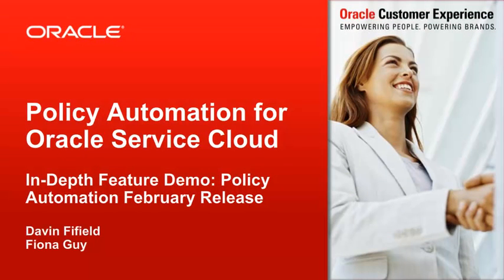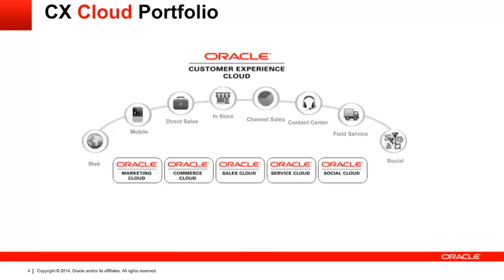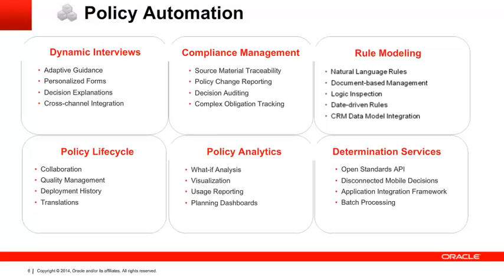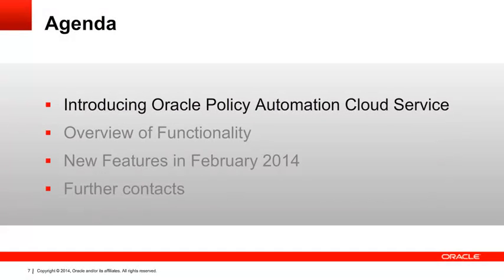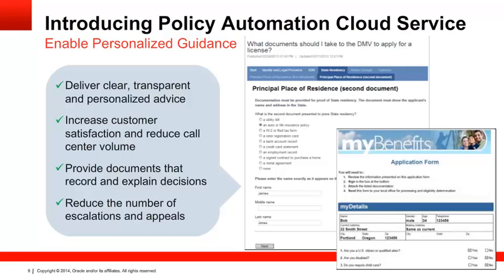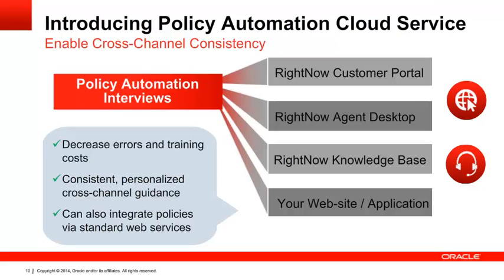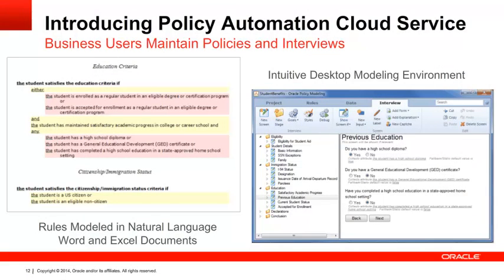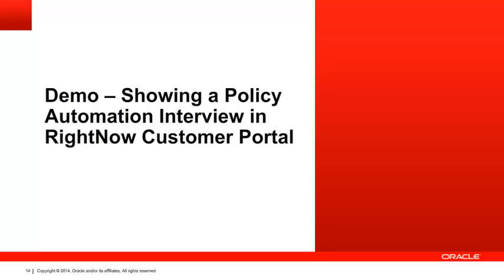Policy Automation for Oracle Cloud Service -- February 2014 -- Release Overview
Overview of the Features and Benefits of the February 2014 release of Policy Automation for Oracle Cloud Service. The demonstration portion of this presentation can be found